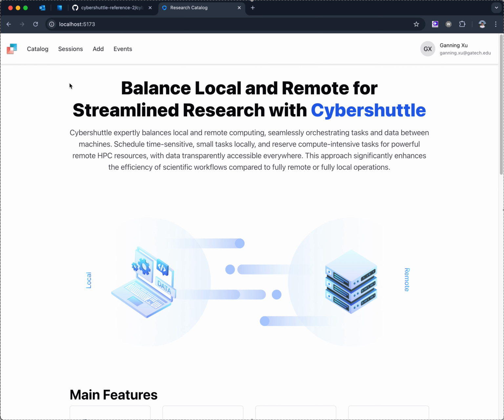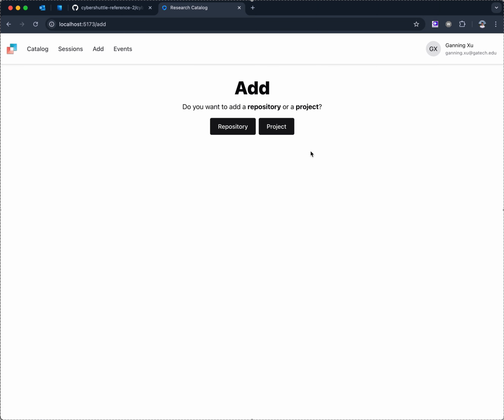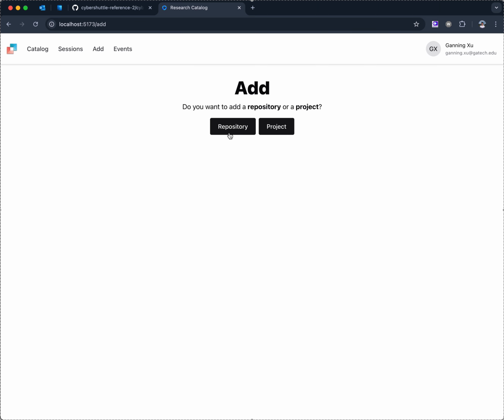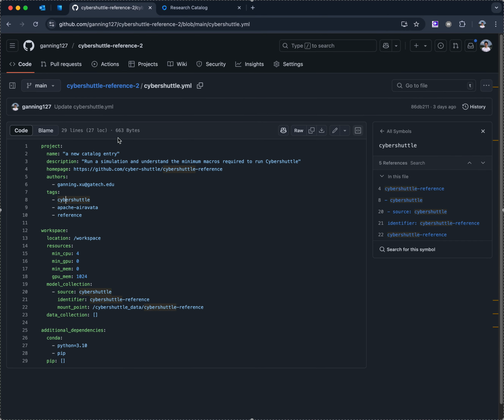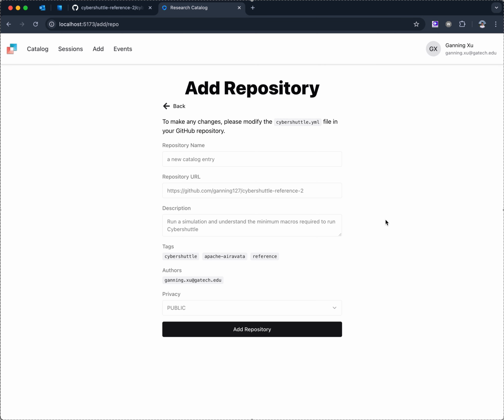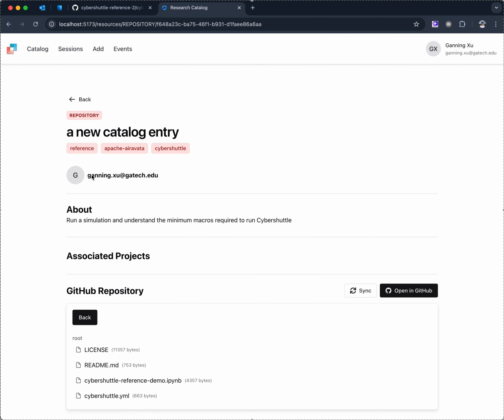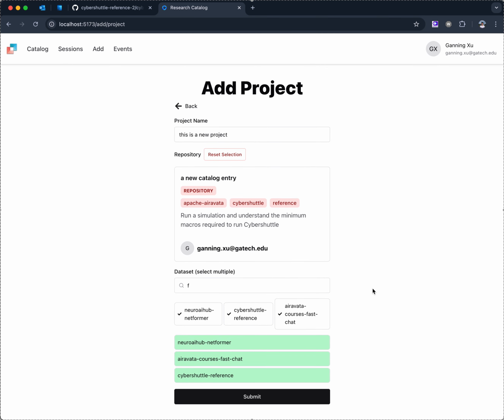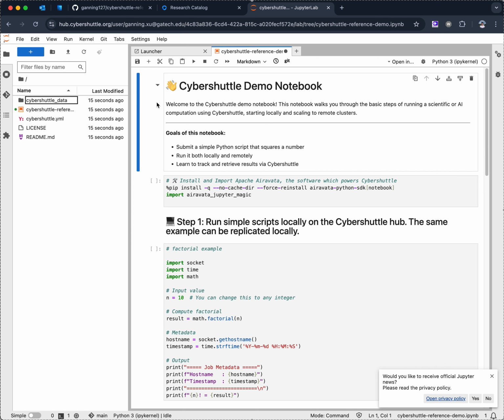Uploading a project to Cybershuttle | Apache Airavata VIP Course